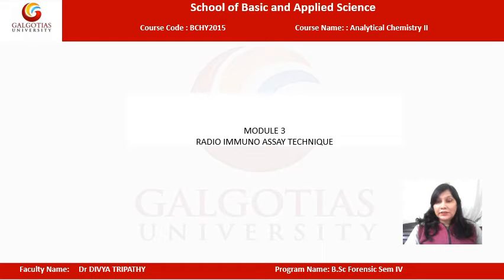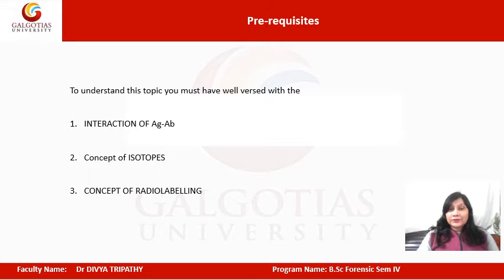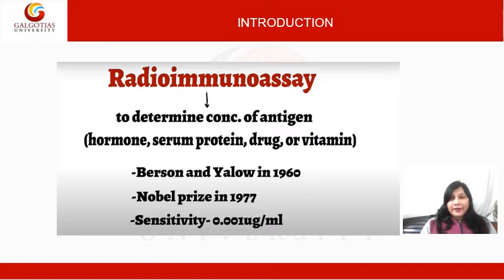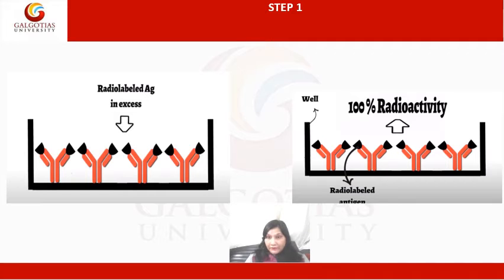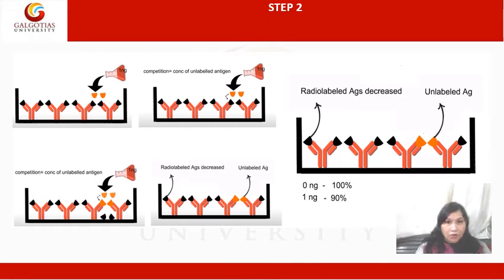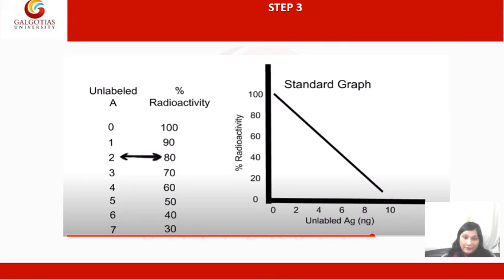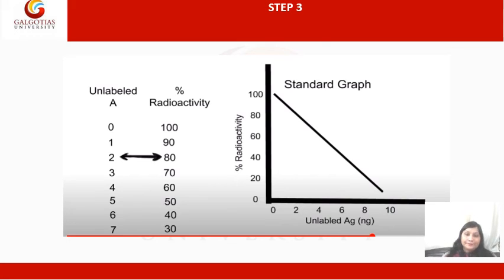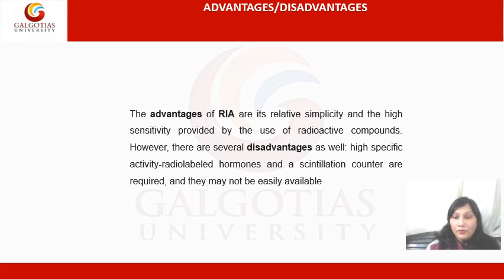BCHY2015, Analytical Chemistry II, Radio Immuno Assay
RIA Technique